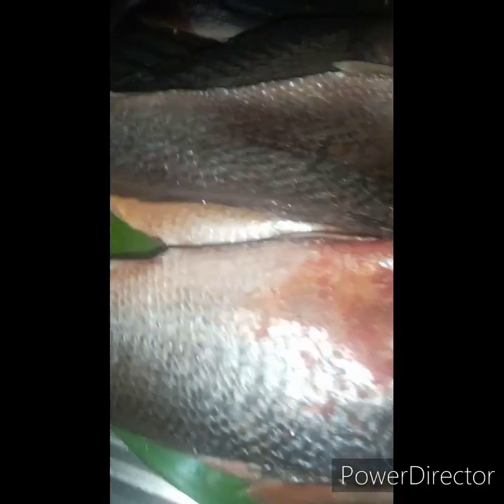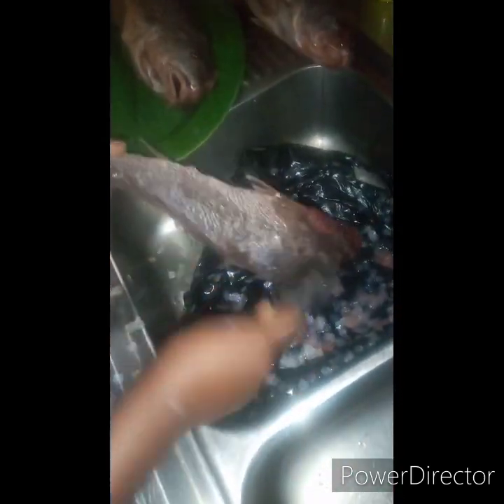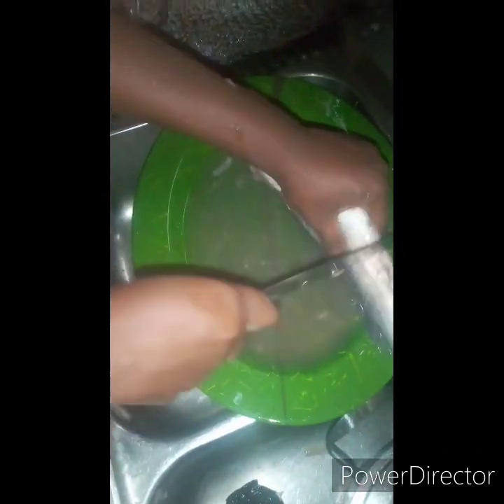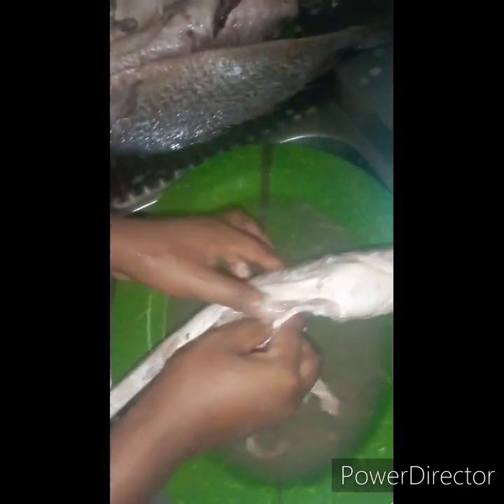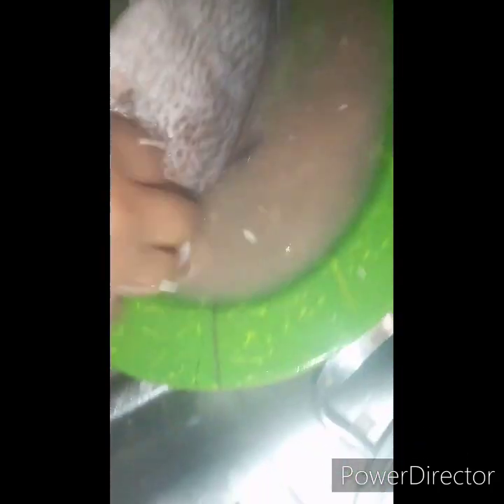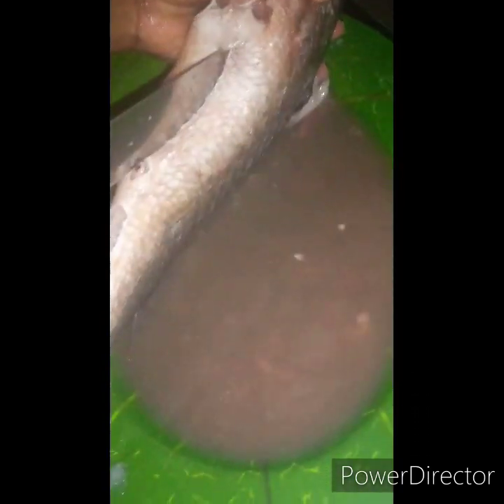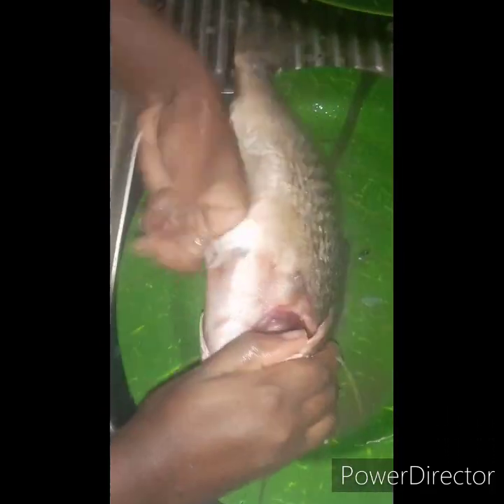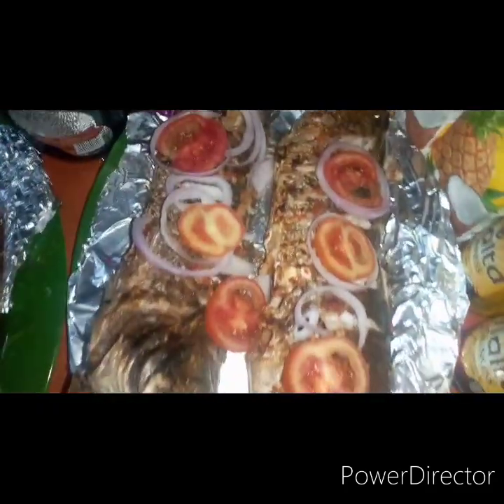How to clean Croaker fish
Happy new year to all teamria's kitchen 🤗 💃
I demonstrated how to clean Croaker fish in this video.
The 4 major waste to remove are...
-scale
-fins
-intestines
-gills
And follow me on other social media..